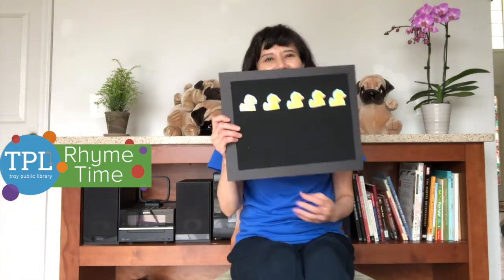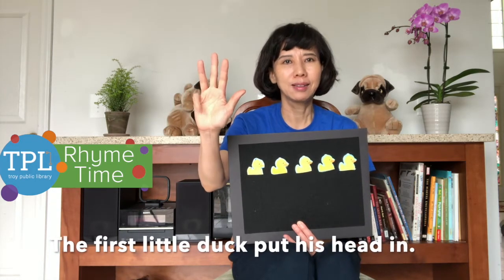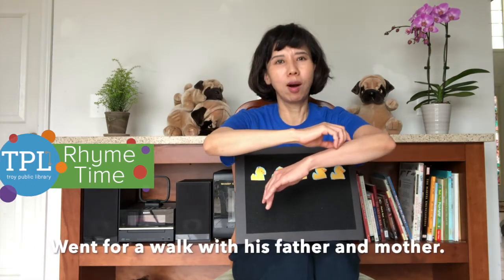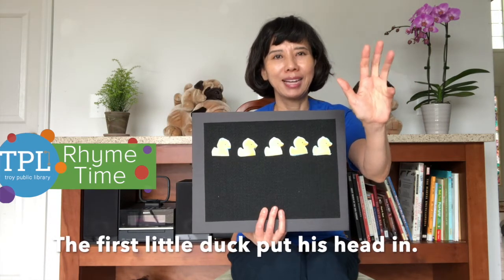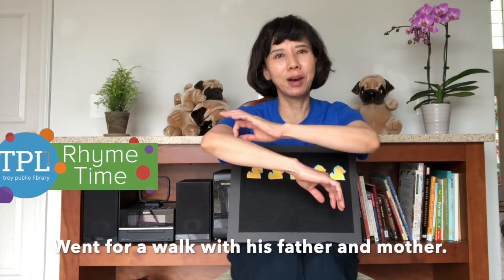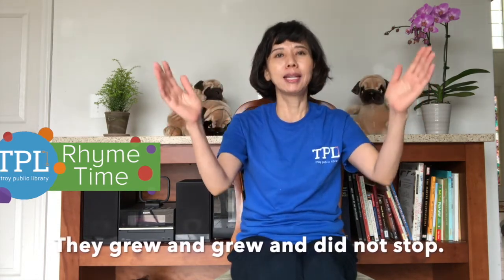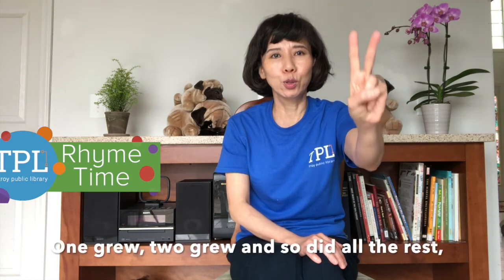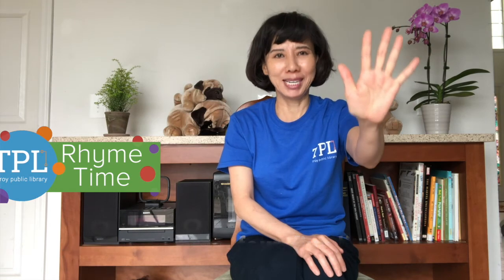Rhyme Time Week 9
Jumpstart baby's early literacy skills with songs and rhymes from Ms. YJ!